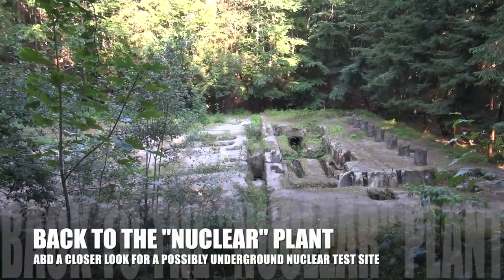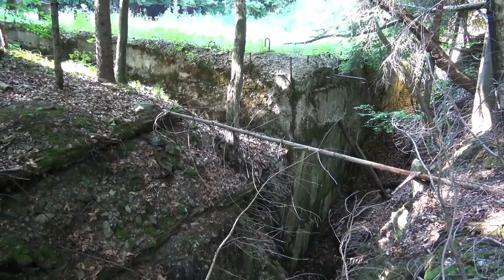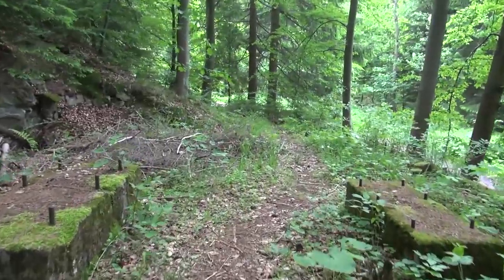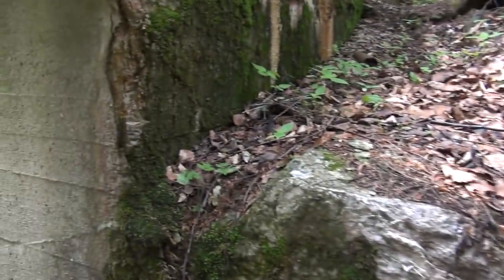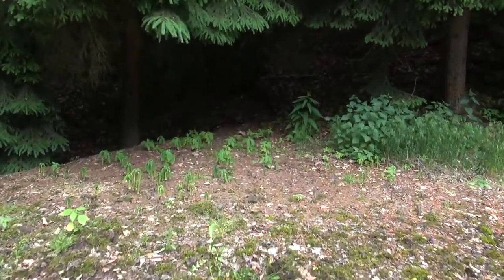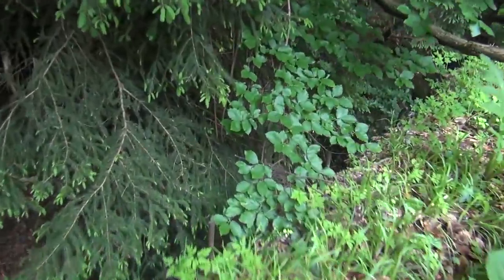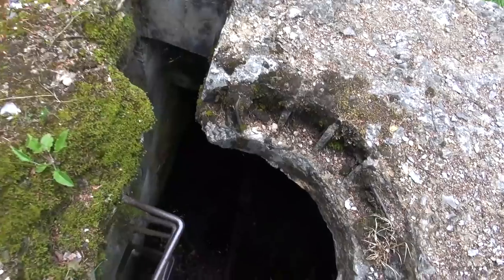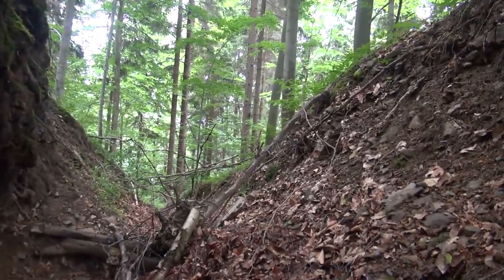THE LAST NAZI SECRET - THE RIESE PLANT - THE NUCLEAR - APPENDIX 4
We are still wondering what the large foundation constructed above the large tunnel system of Osówka was actually for. I wanted to go back and detail its construction and details closer. Also working out of some new information from Tomasz  about a post war rapport from a war crimes investigator who found indications of something far bigger.
Also I will have a look at the area around the tunnels matching up up with Lidar